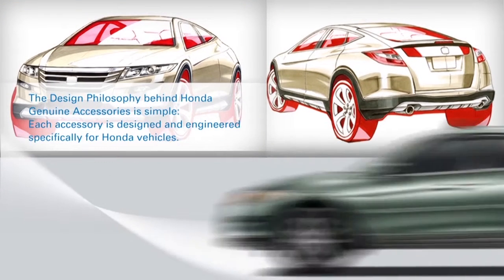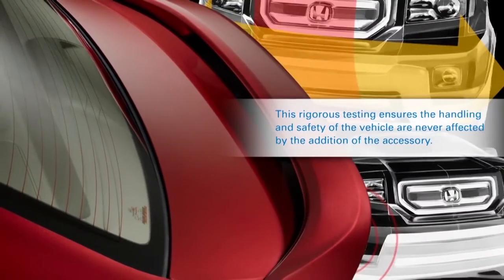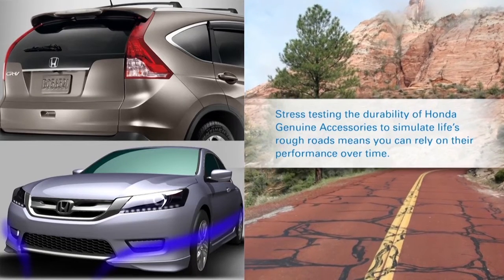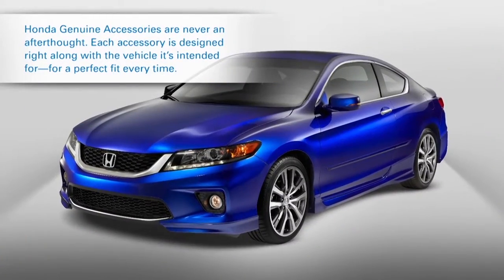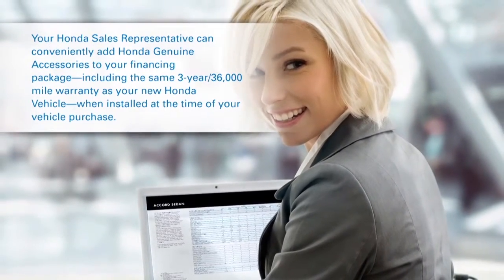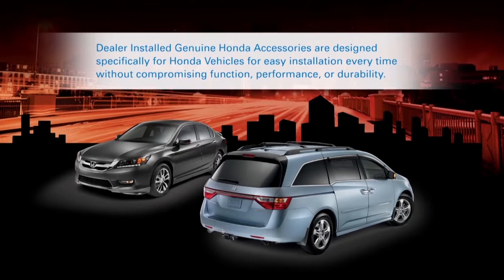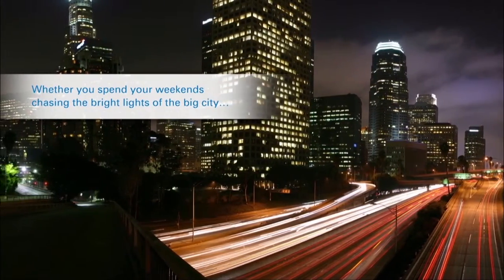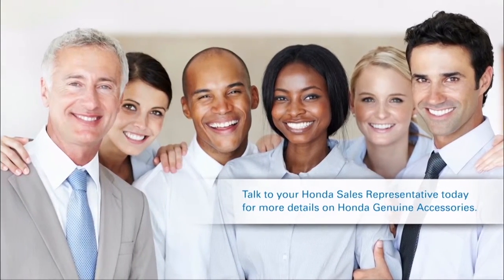2013 Honda FIT Intro Car Outro 8-21-12